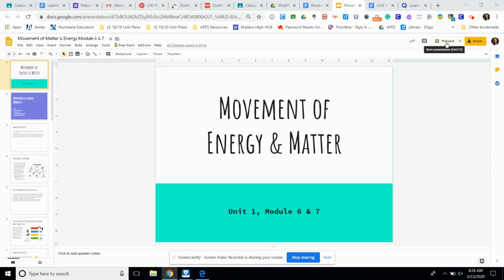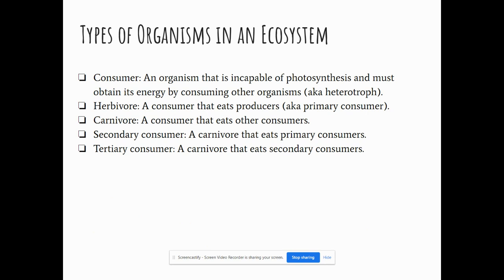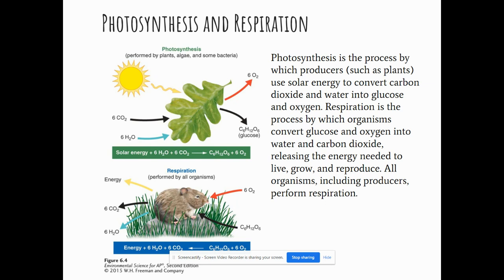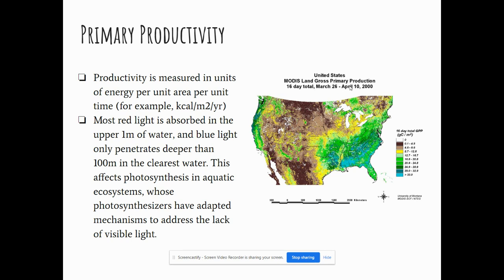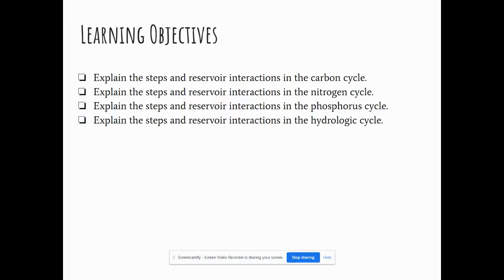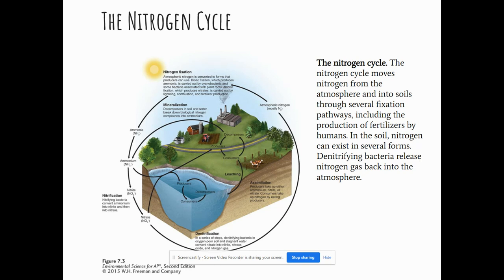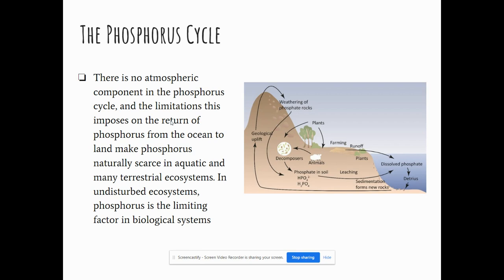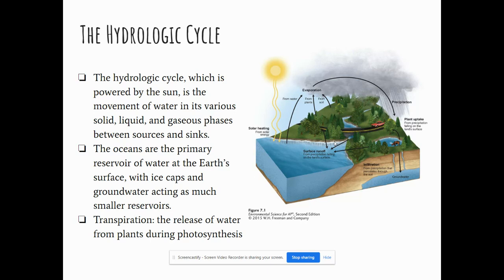AP Environmental Science Exam Unit 1 Review 2020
Use this to review Unit 1 prior to taking the AP exam in May. This review is aligned with textbook modules from the 2nd edition Environmental Science for the AP® Course Textbook by Andrew Friedland and Robert Ricklefs.